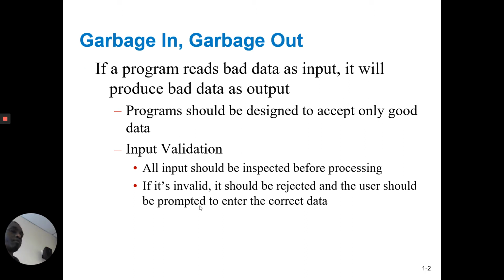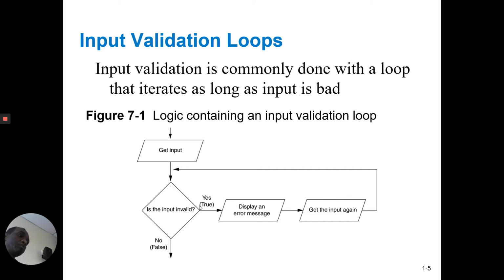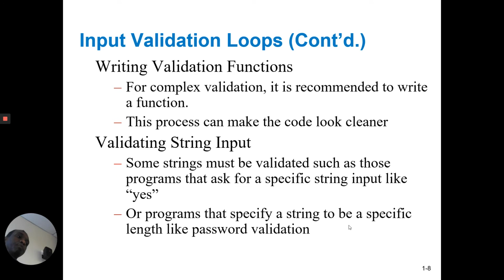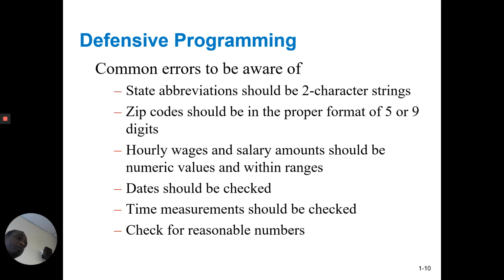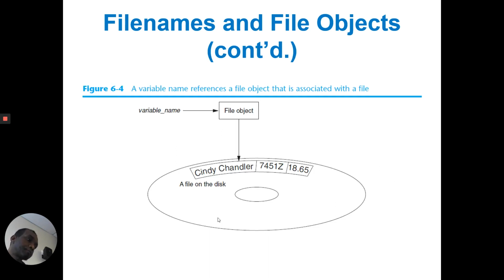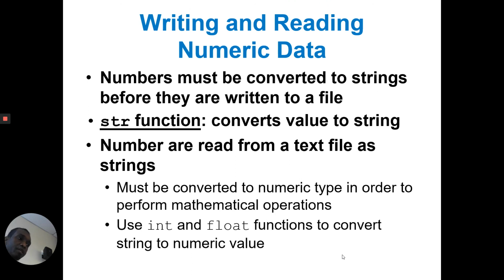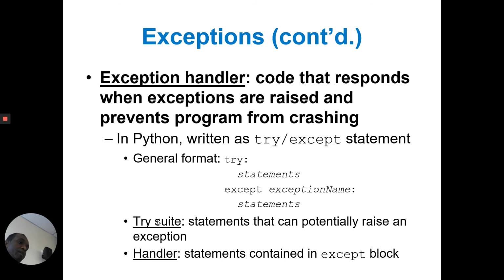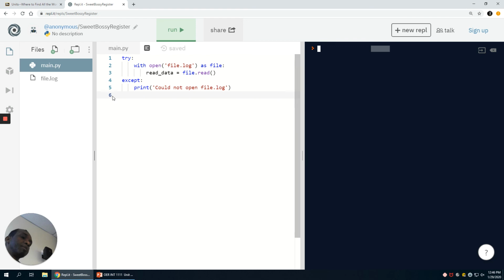Python Input Validation, Exception Handling